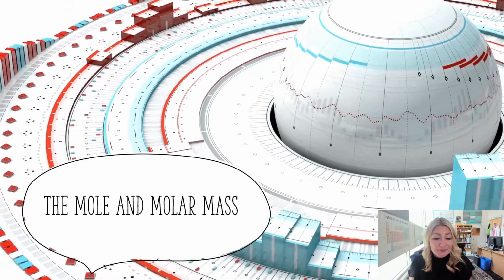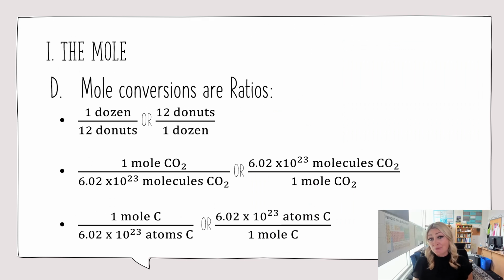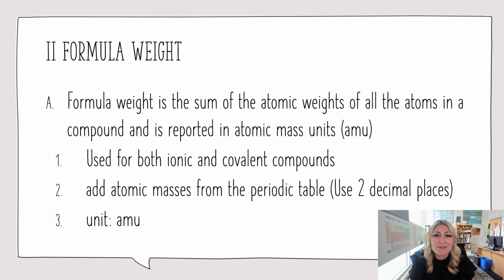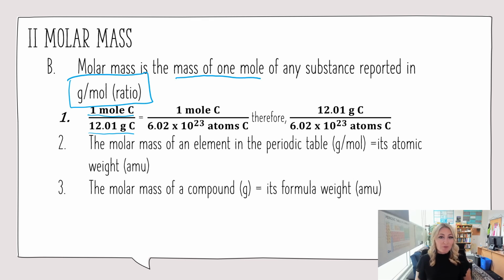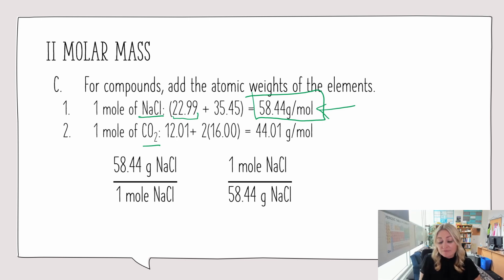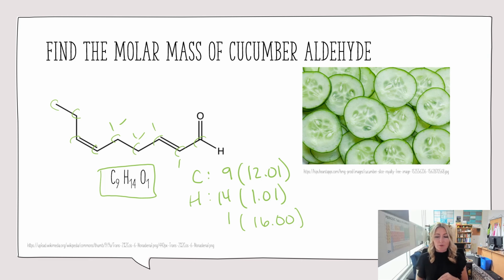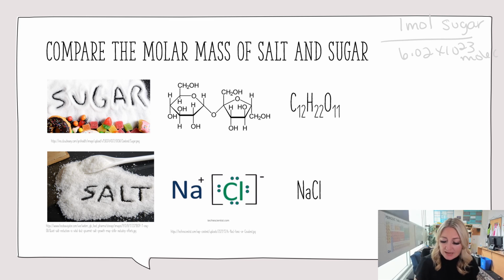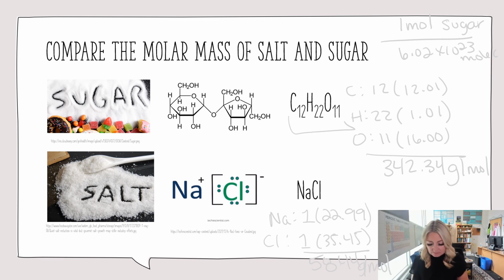The Mole and Molar Mass Su24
This video lecture covers what the chemistry mole unit represents and how to calculate the molar mass of matter.